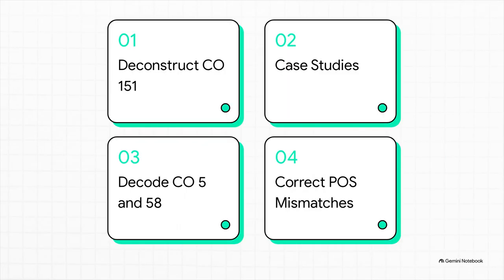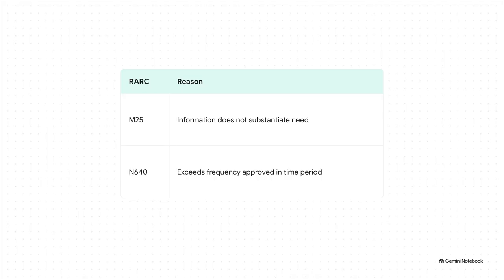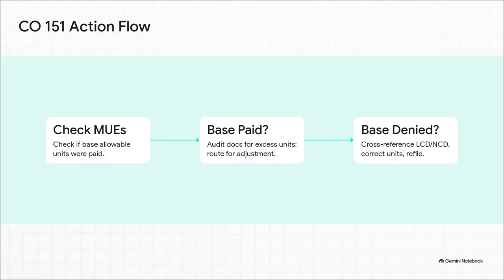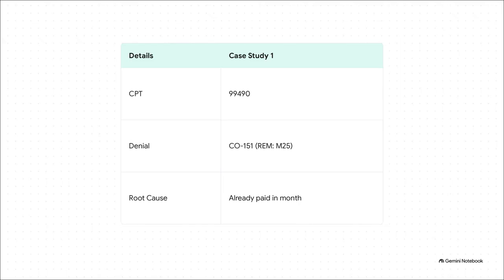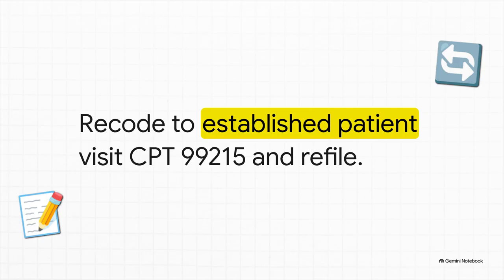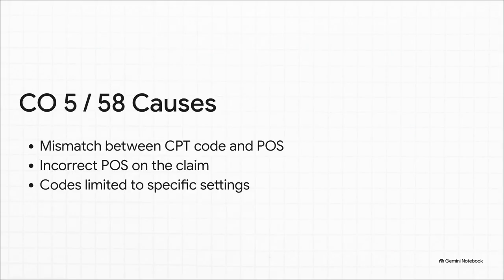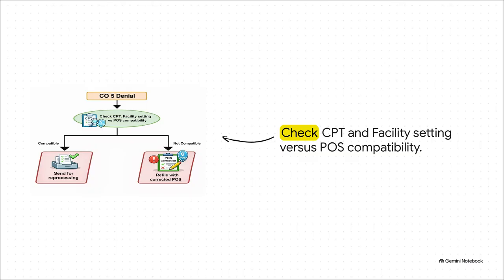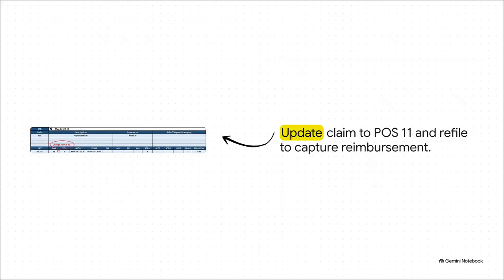Part 7: Utilization Limits, MUEs & Place of Service Mismatches (CO 151 & CO 5/58)